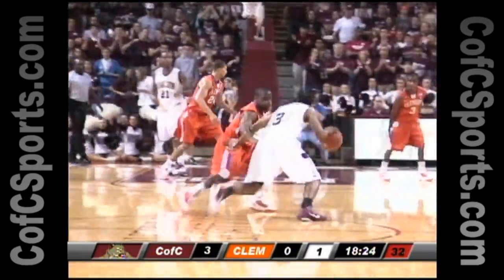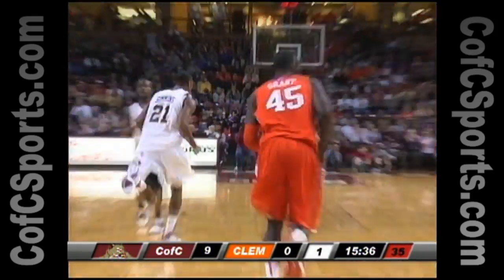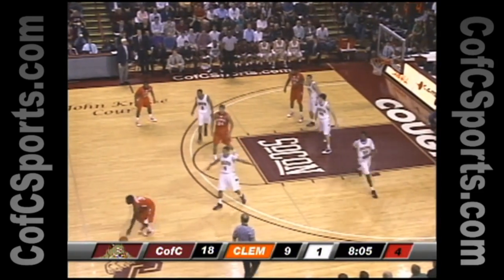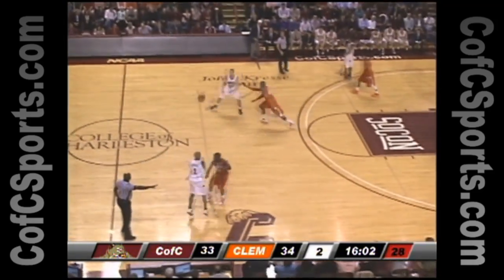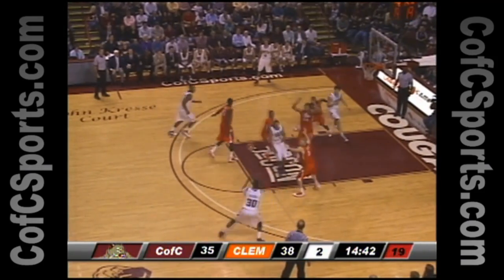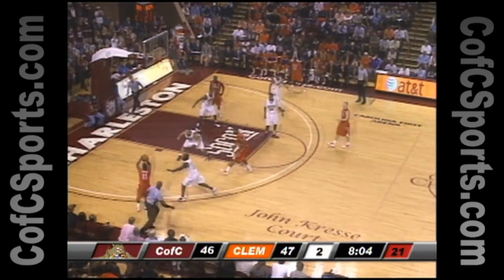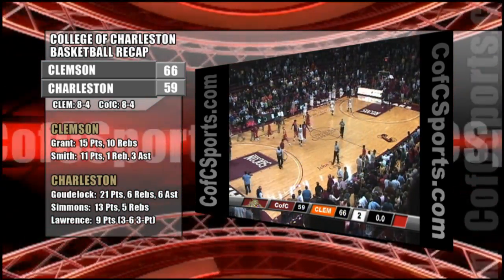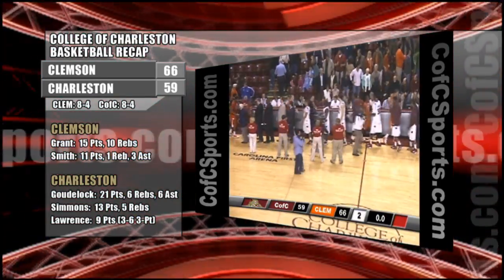12.22.10 Men's Basketball vs. Clemson Highlights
Highlights of the Cougars game with Clemson on 12.22.10 at the Carolina First Arena